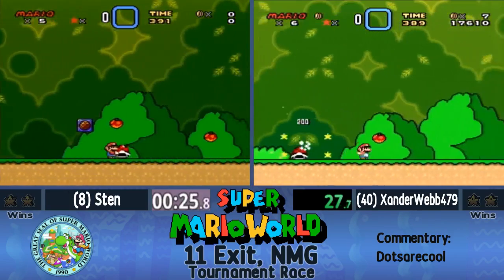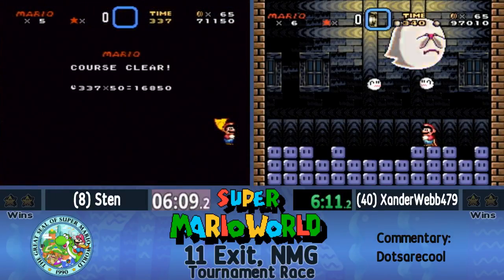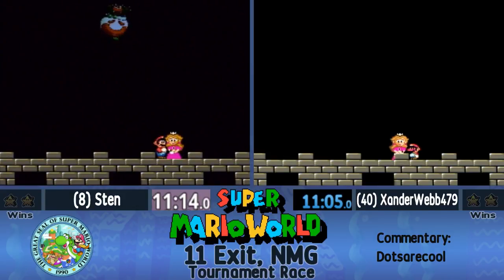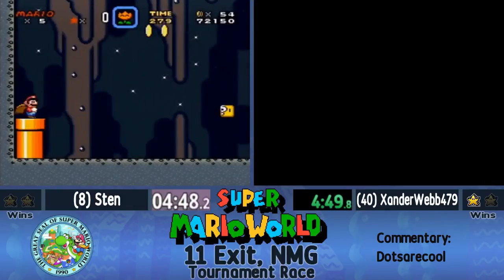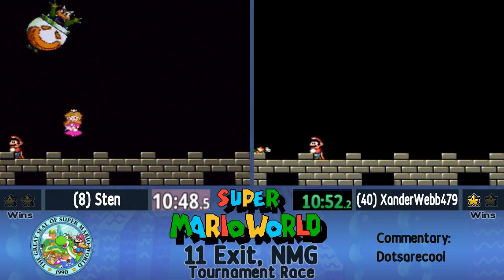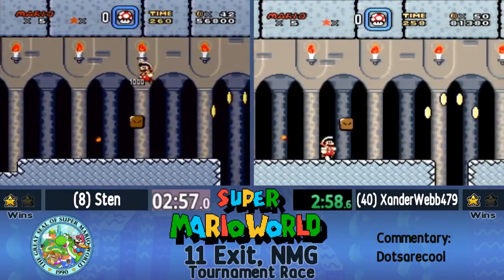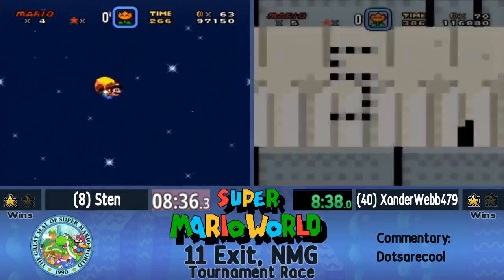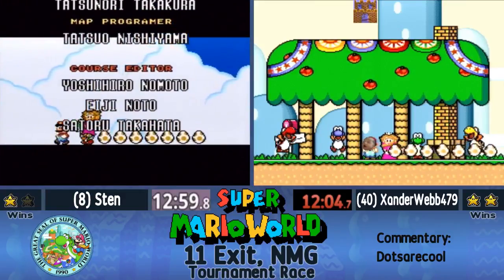(8) Stephen1704 vs. (40) XanderWebb479 - 11 Exit, NMG Tournament 2018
Super Mario World - 11 Exit, NMG Tournament